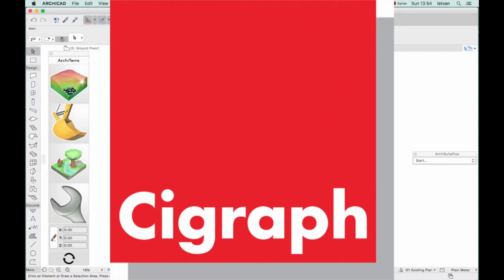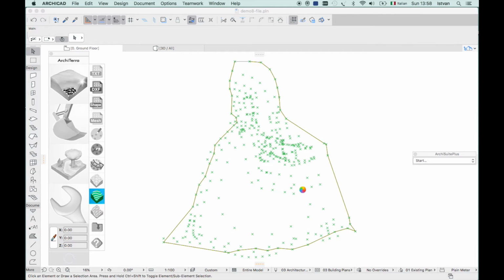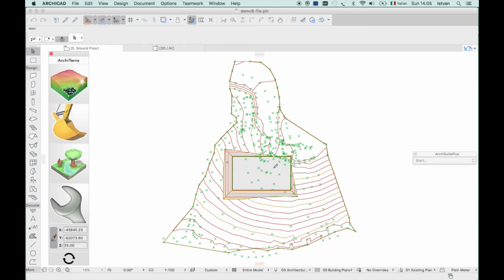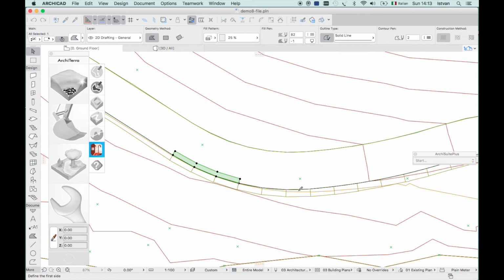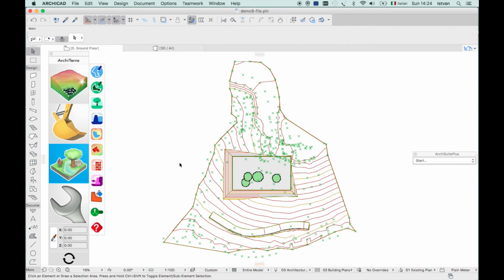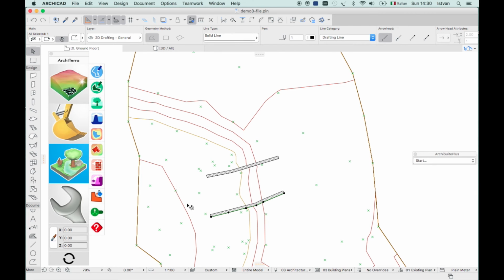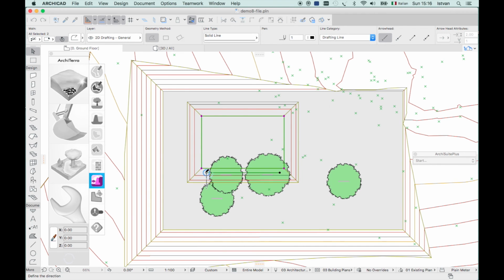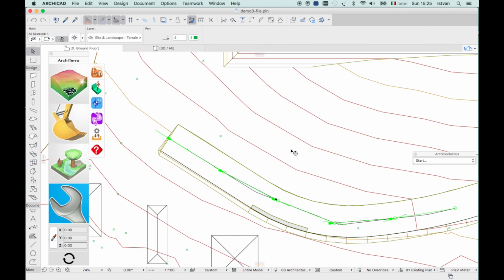ArchiSuitePlus INTLshort demo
ArchiTerraPlus INTL short demo